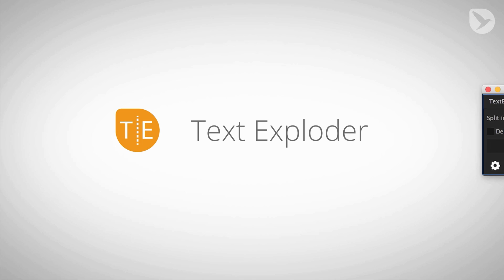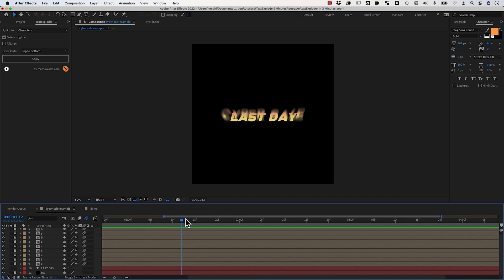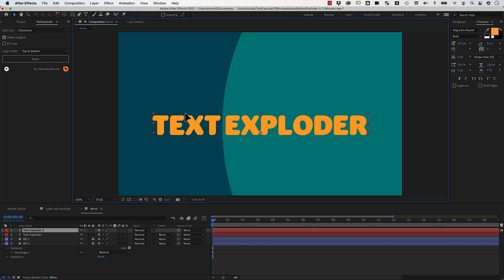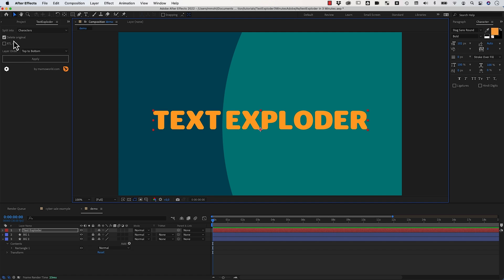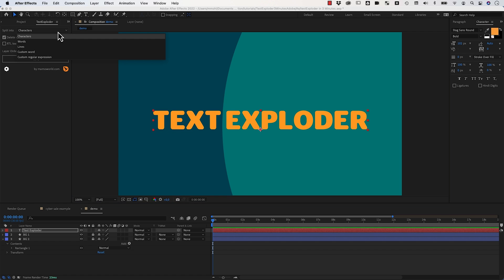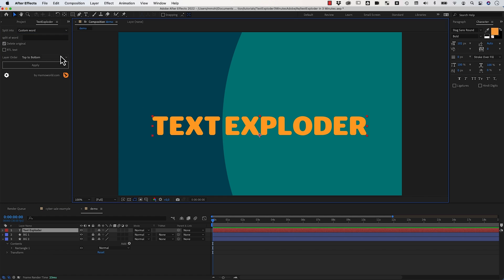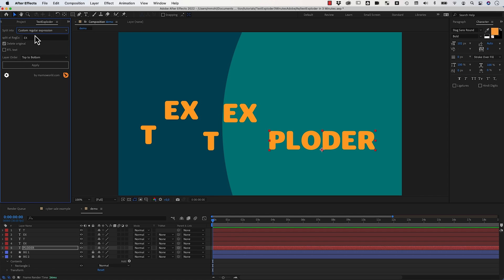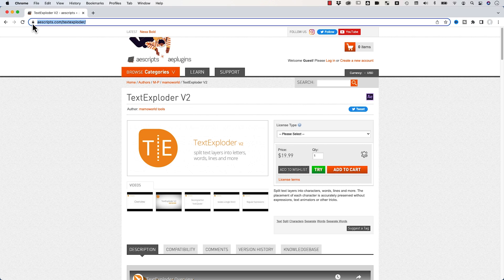Split Text Layers in After Effects with TextExploder by Mathias Möhl | Adobe Creative Cloud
Split text layers in After Effects into characters, words, lines and more. The placement of each character is accurately preserved without expressions, text animators or other tricks.